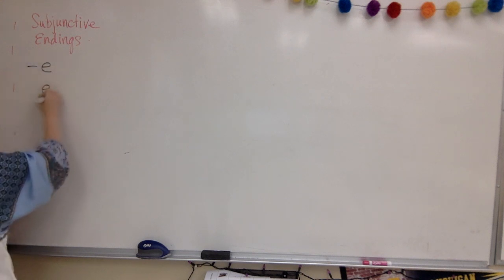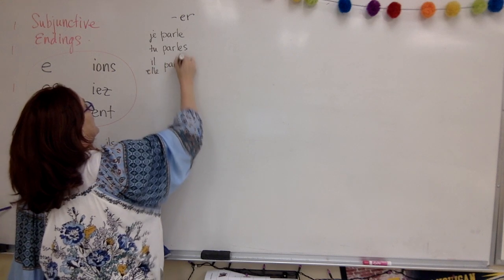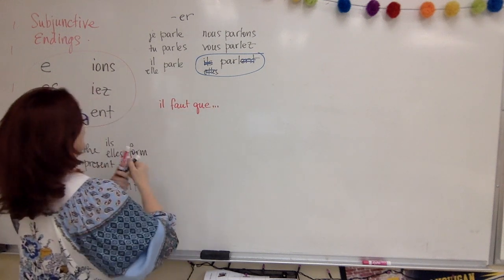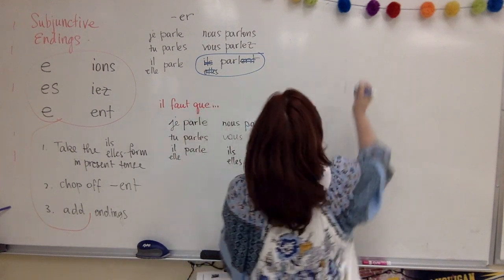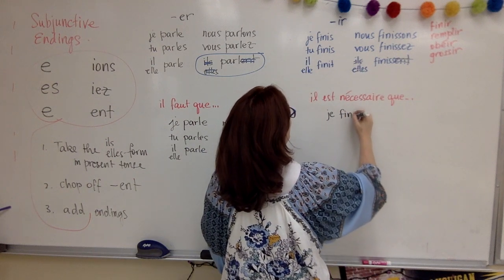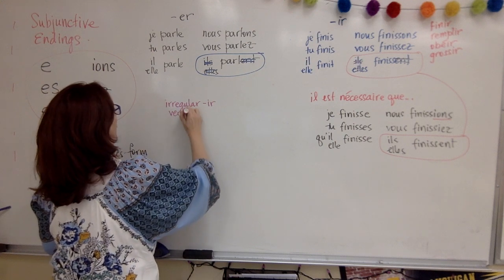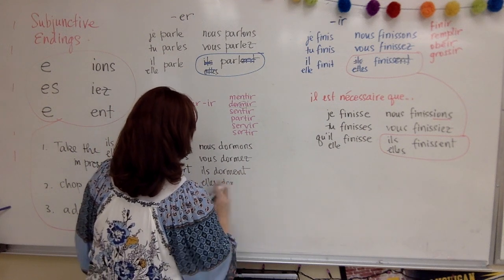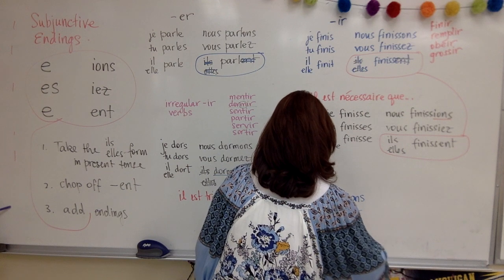Subjunctive quick basic review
Basic review of subjunctive endings and how to form subjunctive of -er, -ir, and irregular -ir verbs.